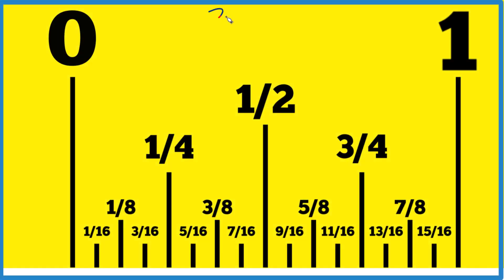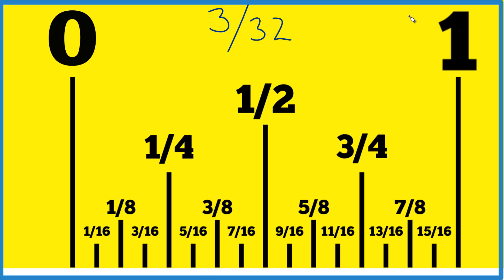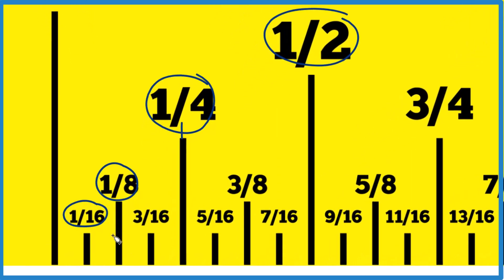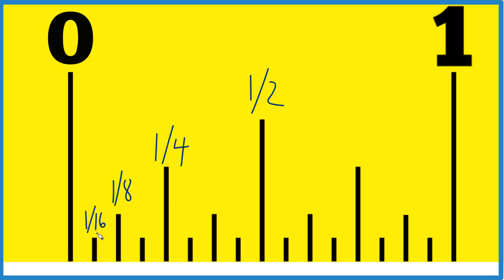How to Find 3/32 on a Ruler or Tape Measure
Starting from 0, count three of those 1/32 spaces.
By counting three of these 1/32 marks, you will reach 3/32.

So, what we're looking for is the third 1/32 mark on the ruler. This is 3/32 on your ruler or tape measure.